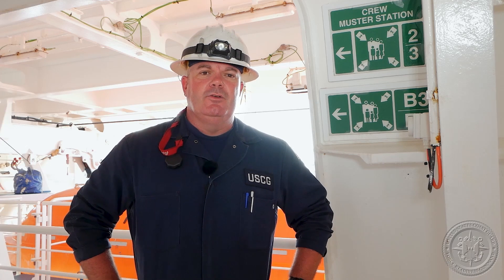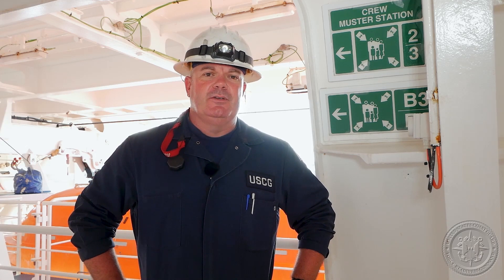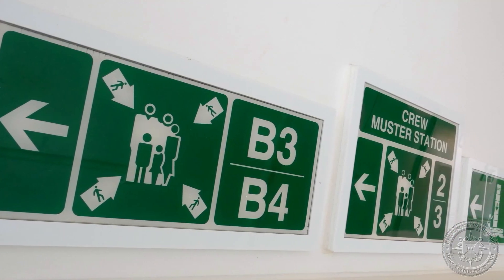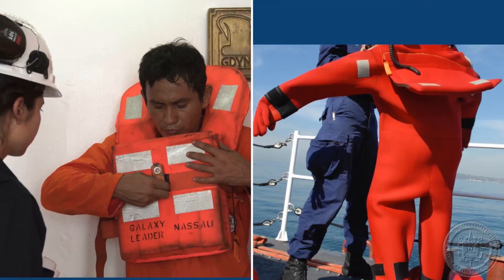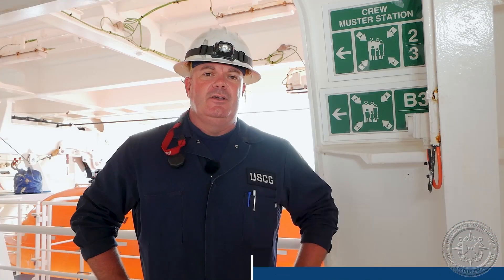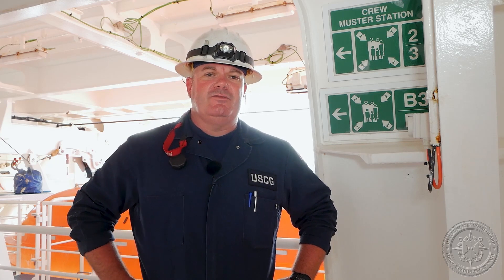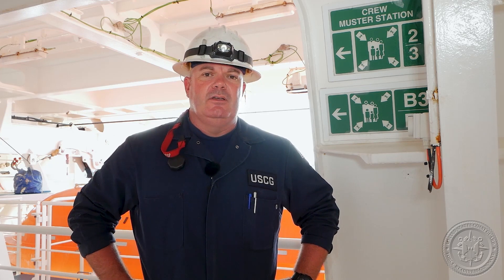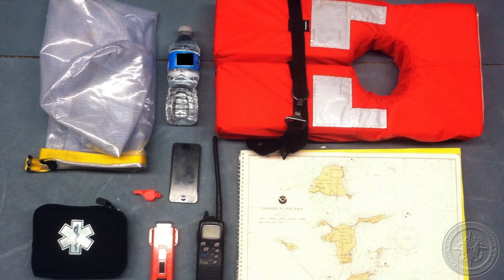CGHowTo Witness Abandon Ship Drill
MIPSA: Lifesaving